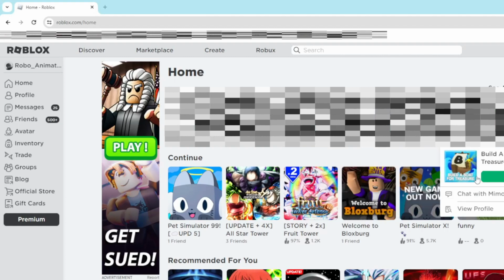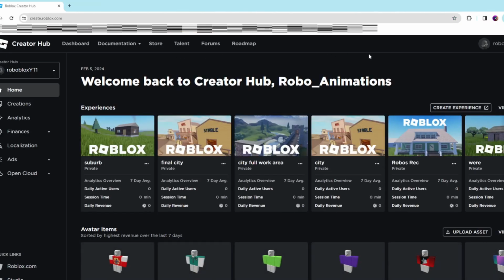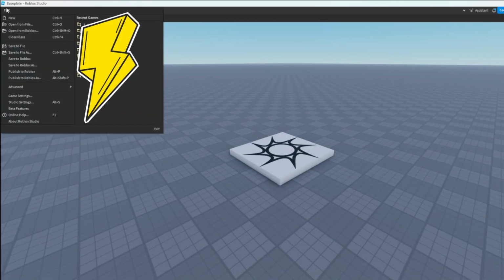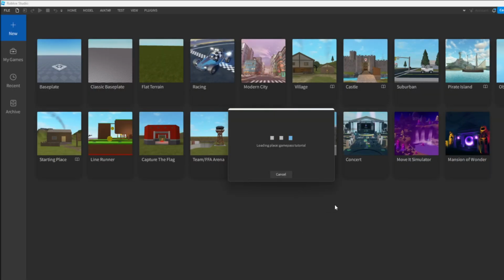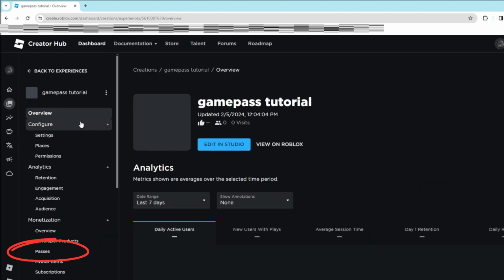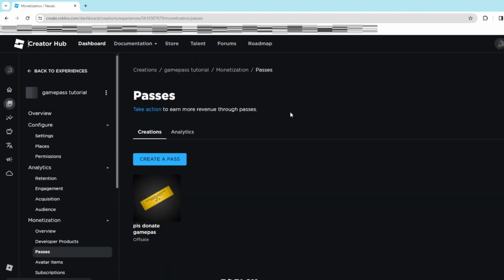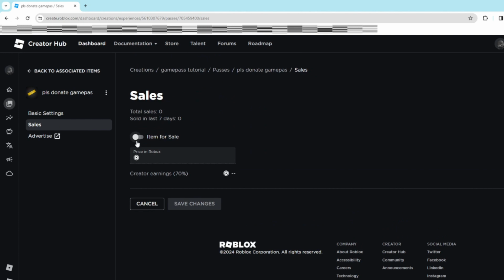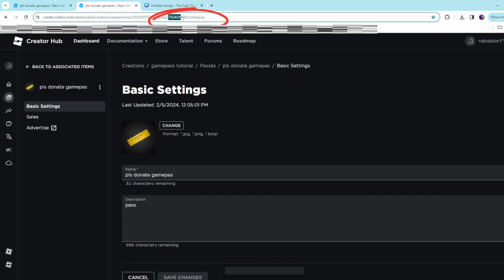how to make a Gamepass on Roblox in 2024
In this video, I'll show you how to make a gamepass on Roblox in 2024. With this step-by-step tutorial, you'll be able to create and sell gamepasses on Roblox in no time!

Creating a gamepass on Roblox is a great way to earn Robux and enhance your game. Follow along with me as I walk you through the process of making a gamepass on Roblox in 2024. Get ready to sell your gamepasses and level up your Roblox experience!